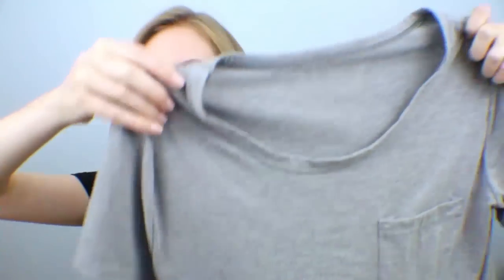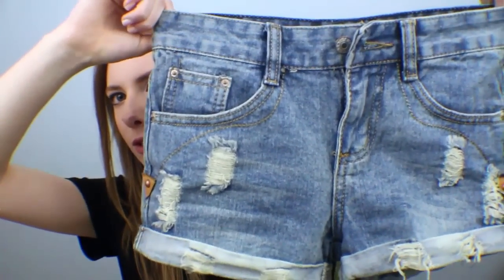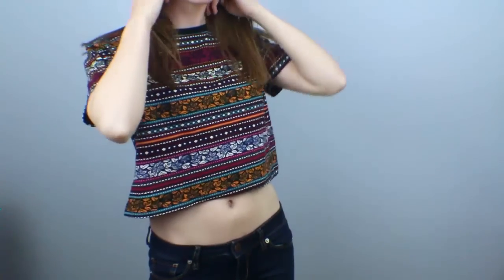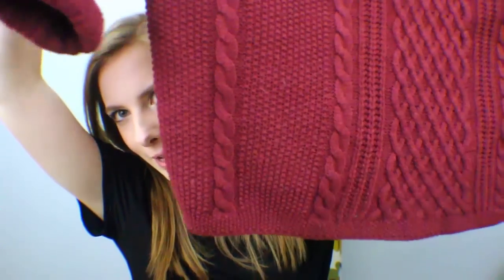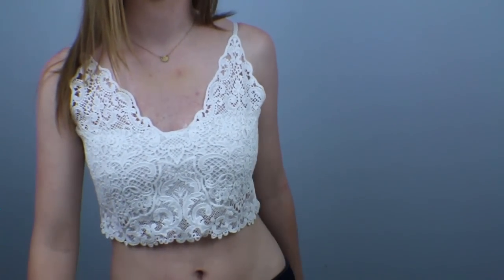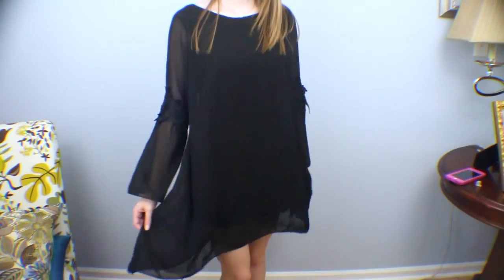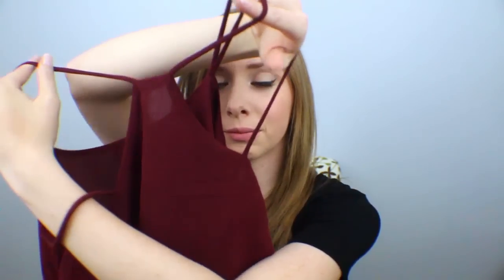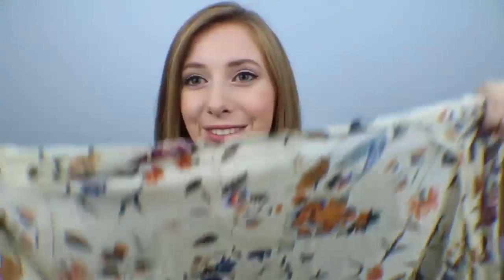HUGE ROMWE HAUL (try-on)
♥Liz